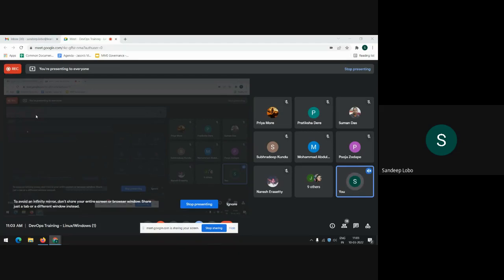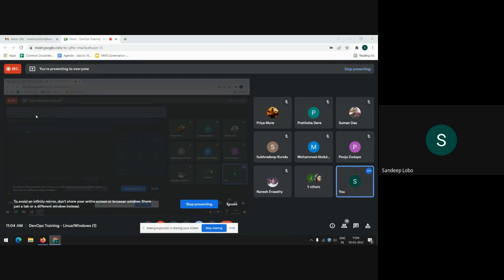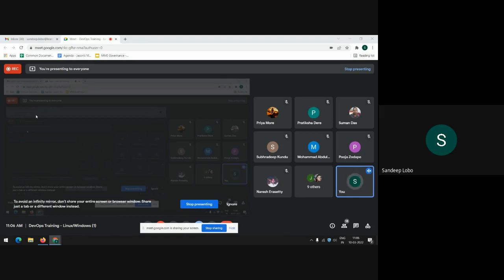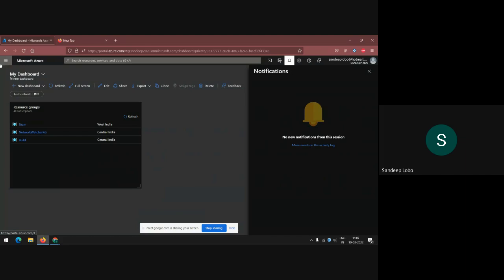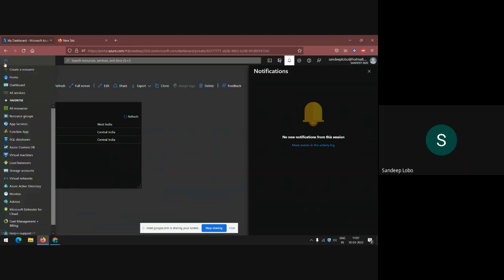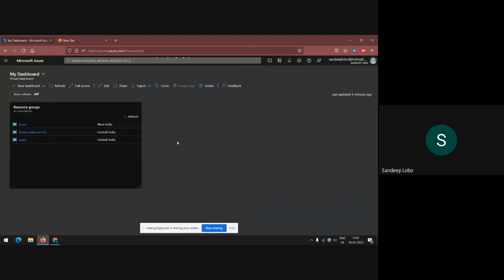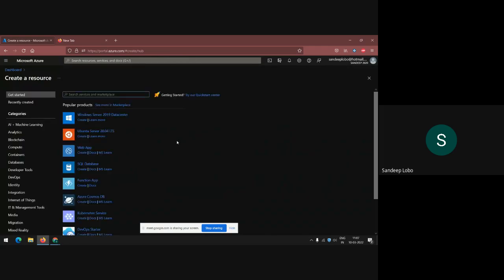Linux Windows - 1